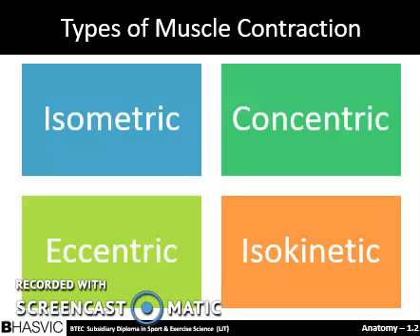1.2 Muscular system Alex Lees Part 5